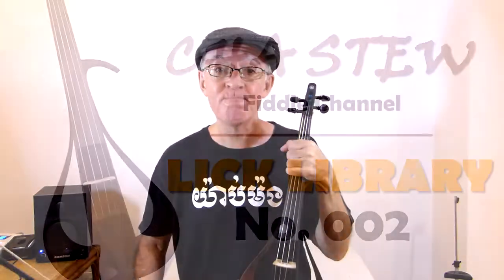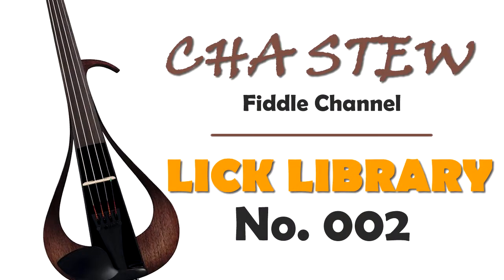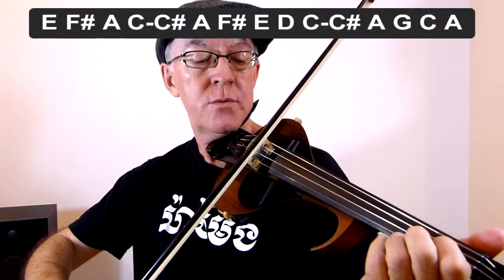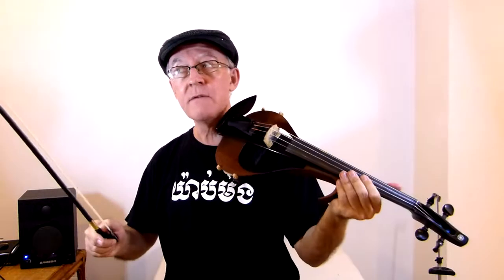Jazz & Blues Improvisation :: Licks for Violin :: Lick Library 002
LICK LIBRARY :: A COLLECTION OF JAZZ & BLUES LICKS FOR VIOLIN PLAYERS

A nice bluesy lick for fiddle in E & A.

Licks are an essential part of your improvisation repertoire and this video is one of a series demonstrating some juicy licks for violin.
Don't forget, "stealing" licks from other instruments can often work and will help get you out of the Grappelli imitation rut (although he's our go-to man for jazz fiddle licks, of course!) I got this one from a guitarist (Robin Nolan, in fact!)

I've included the notes on the screen (in alphabetic notation) to help you out. Let me know if this works for you. You should, of course, try to reproduce and learn these little snippets by ear, wherever possible.